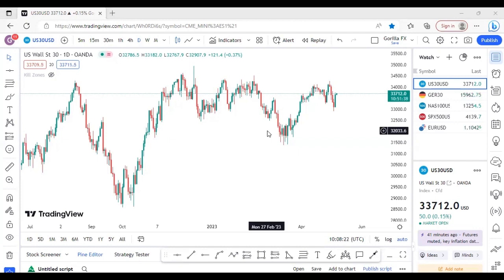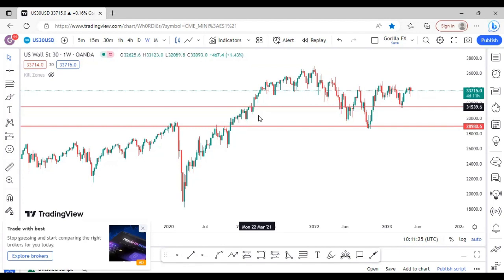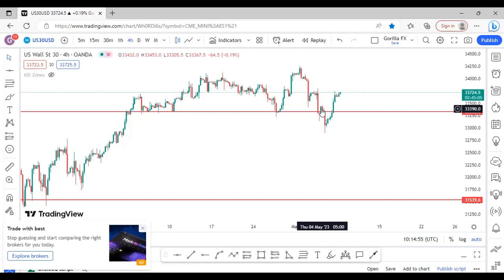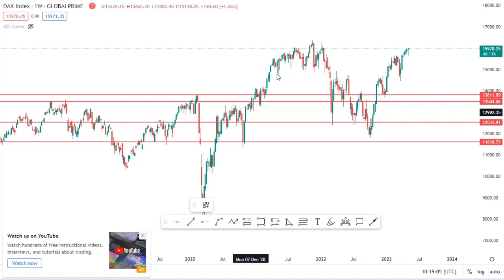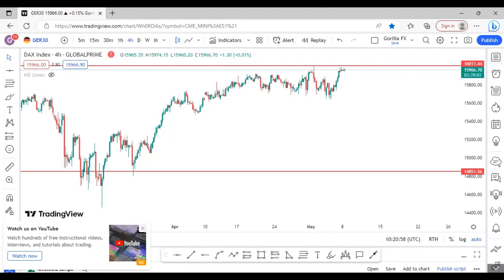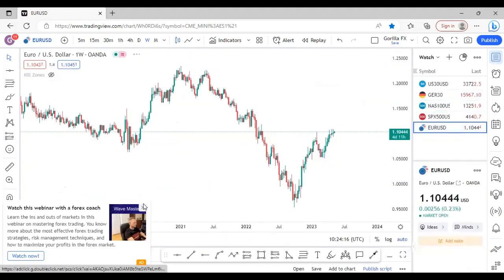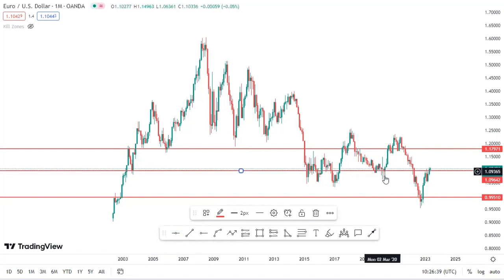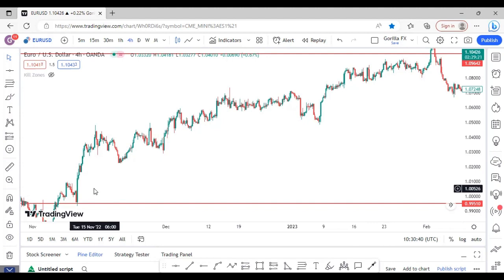Wall Street Masterclass on the US30/NAS100/GER30 and EURUSD most watch. Analysis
How to approach the market the Gorilla Forex Pro way. Resistance and support on a bigger chat